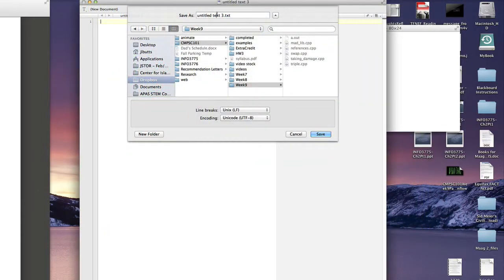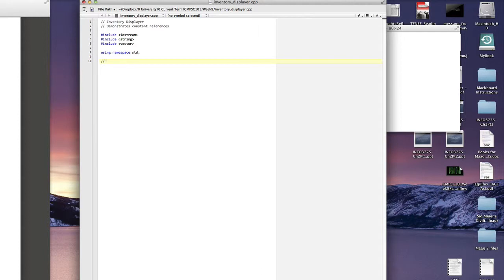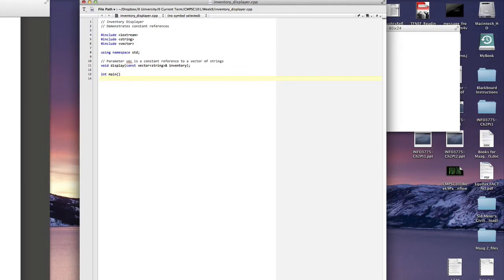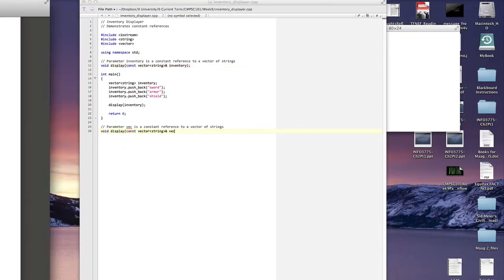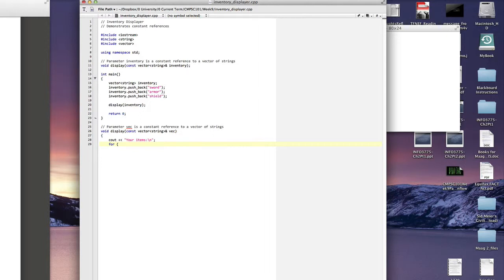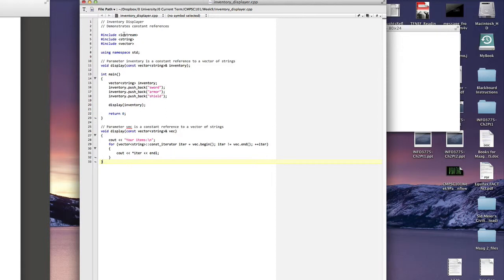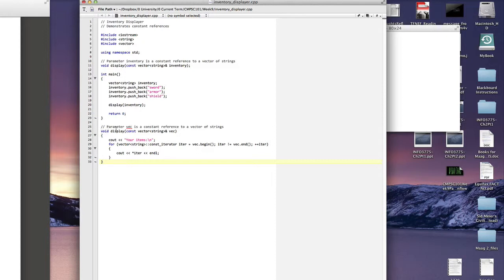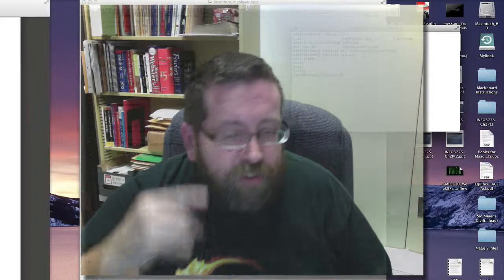CMPSC 101: Week 9, Passing References for Efficiency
This time, we're still working with references, but we'll learn about a new type of reference: a constant reference. We'll also talk about how using references can improve the efficiency of your program.